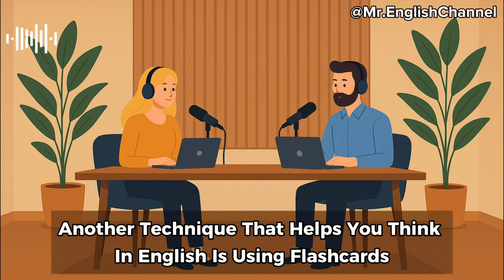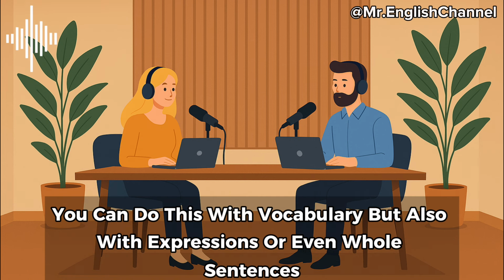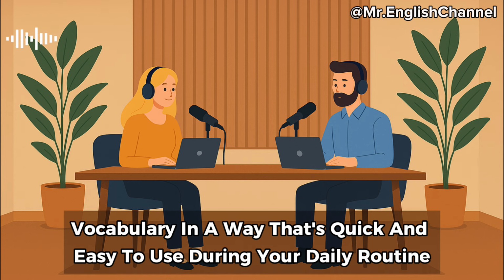Think in English Now! Practical Tips for Beginners & Intermediate Learners | English Podcast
In this video, you'll learn how to think in English effectively! If you struggle with mentally translating before speaking, this step-by-step guide offers practical techniques to start thinking directly in English and achieve fluency. Ideal for beginners and intermediate learners.

Welcome to Mr. English Channel, your go-to place for learning English in a fun and practical way! We focus on providing you with real-world phrases and simple lessons to help you communicate confidently in English. Our podcasts are designed to improve your speaking and listening skills with everyday conversations.

Whether you’re a beginner or looking to take your English to the next level, our easy-to-follow podcasts and tips will ensure you’re on the path to fluency.

How To Make Your Brain To Think in English
Think in English Now